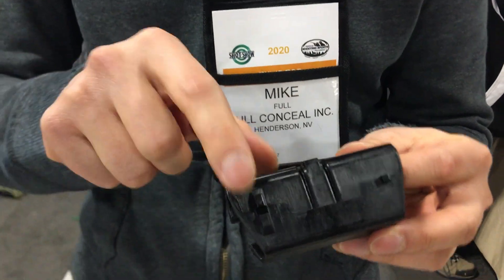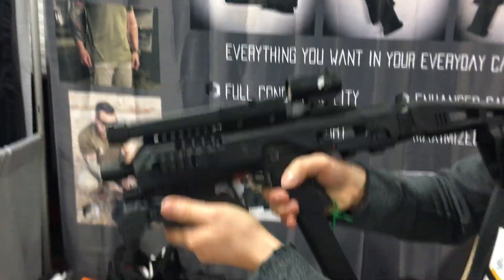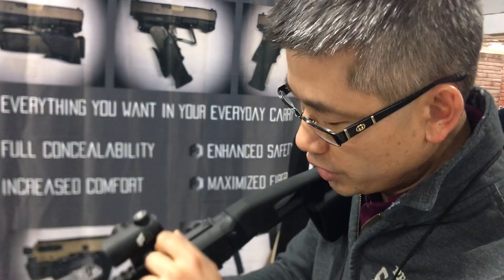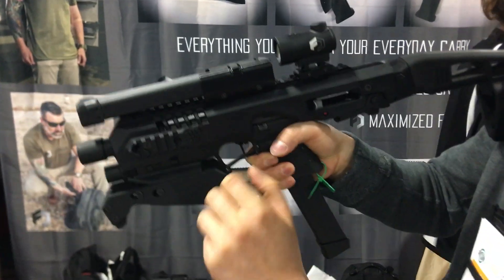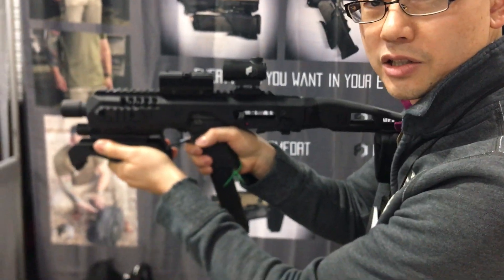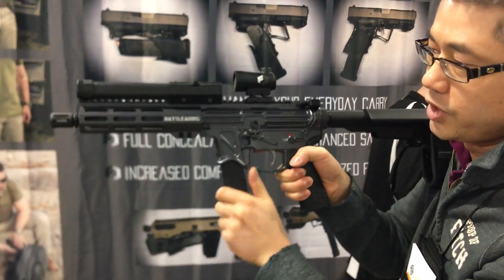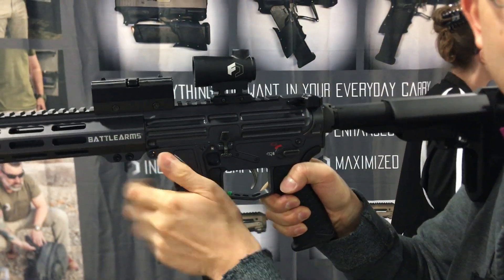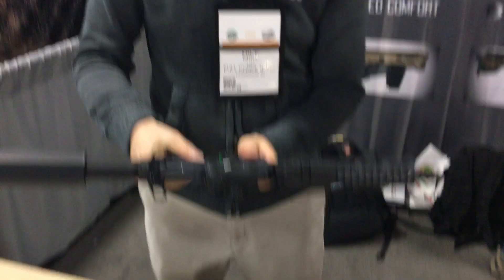Full Conceal MagSight Picatinny Glock 33-Round Mag Holder with Sight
Mike Full of Full Conceal shows DefenseReview (DR) owner/editor-in-chief the new Full Conceal MagSight Picatinny Glock 33-Round Mag Holder with Sight at SHOT Show 2020. The MagSight allows you to mount a 33-round Glock mag (9mm Parabellum/9x19mm NATO) horizontally along the top rail of your 9mm carbine.